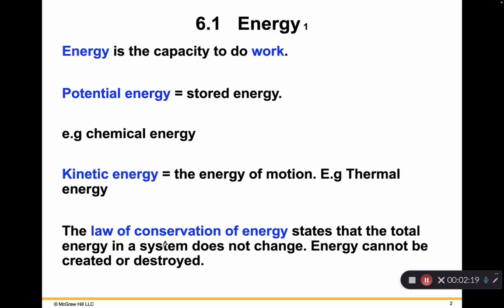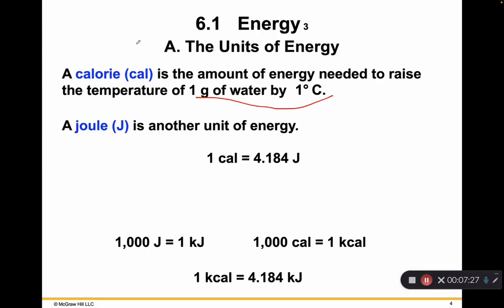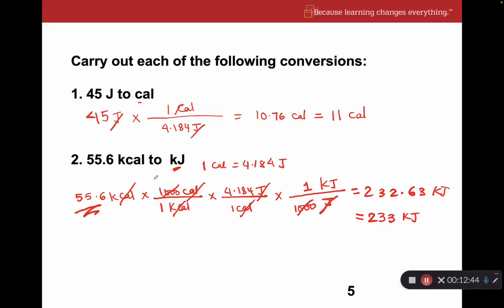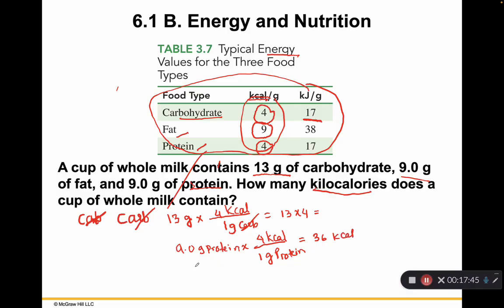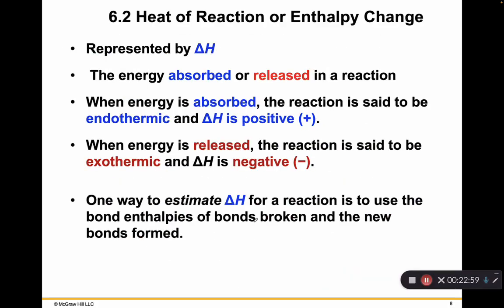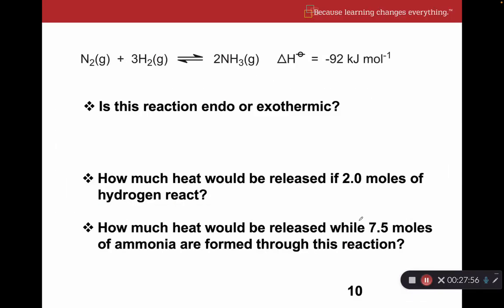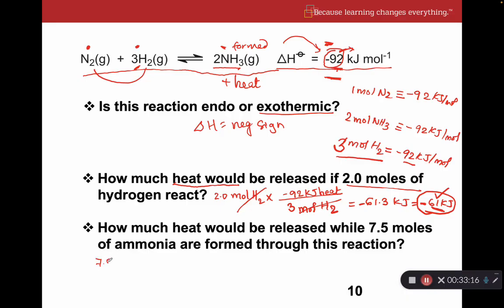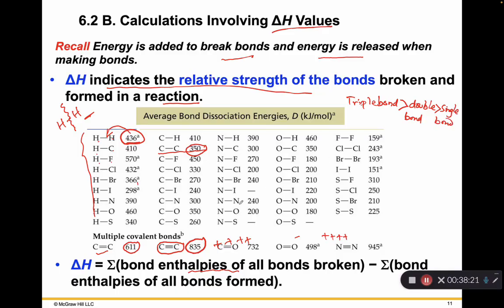CHEM 1151 Ch6 Energy HD 1080 WEB H264 4000